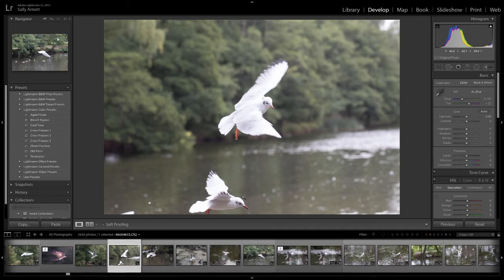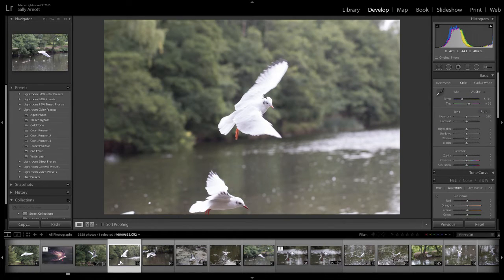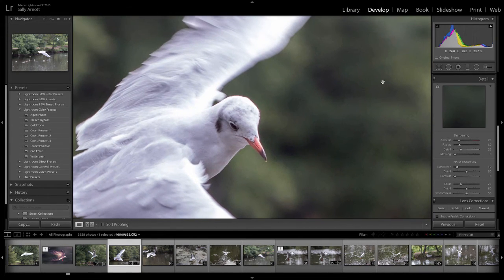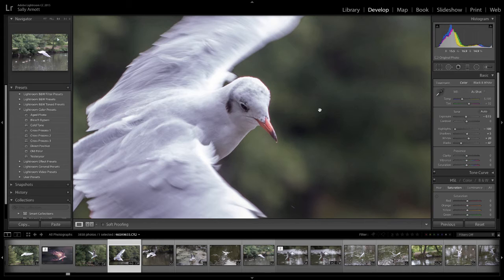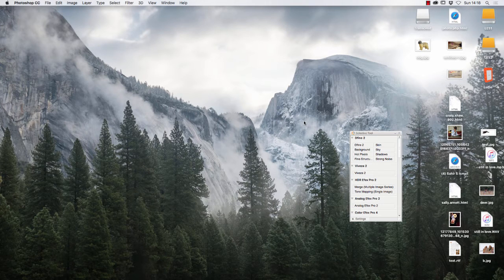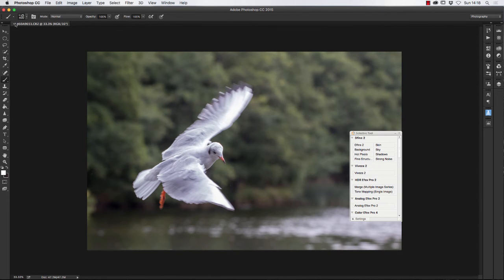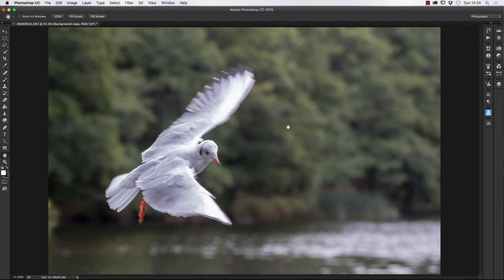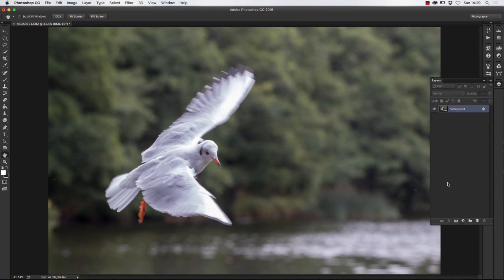Raw conversion and sharpening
How I use Lightroom and Photoshop to convert my RAW files and sharpen my images